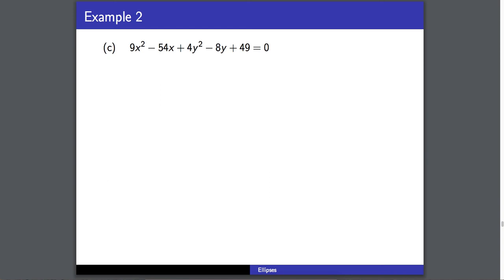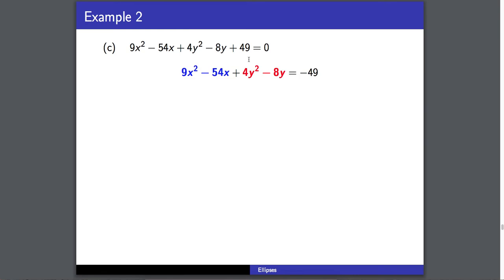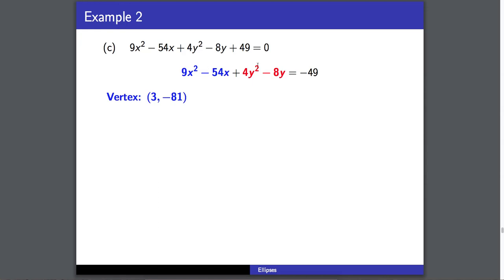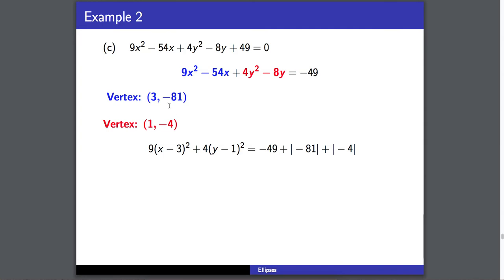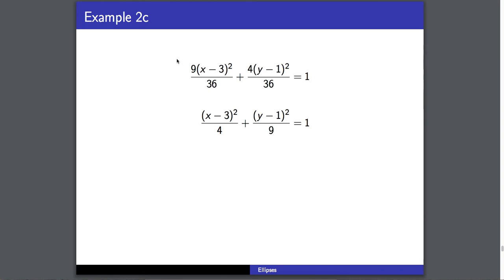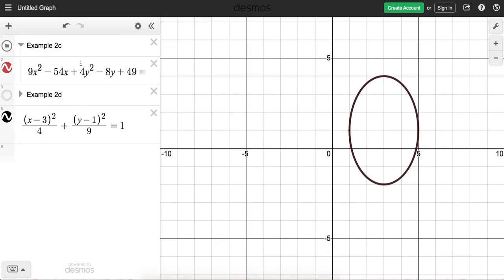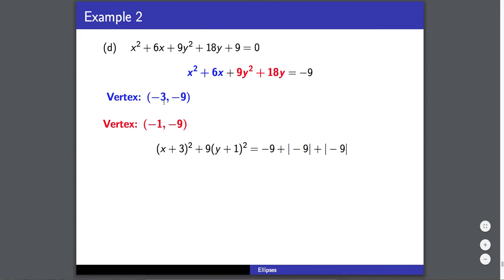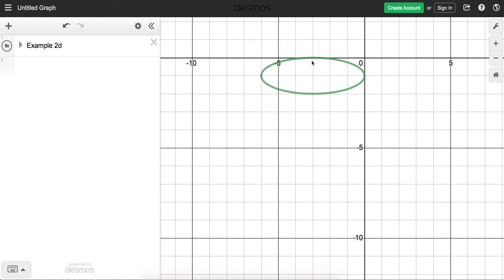Ellipses (part 5)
Writing the standard form of the equation of an ellipse whose center is not at the origin.